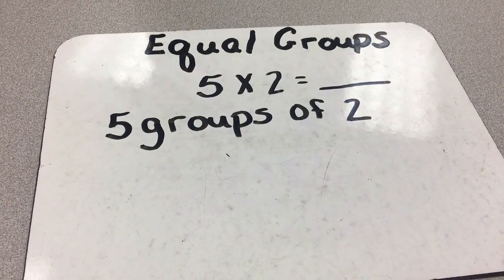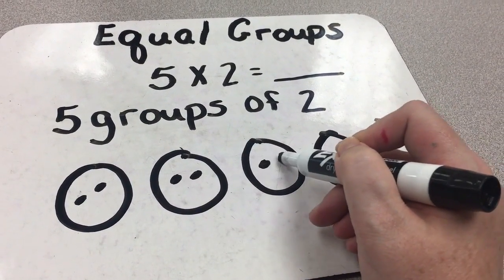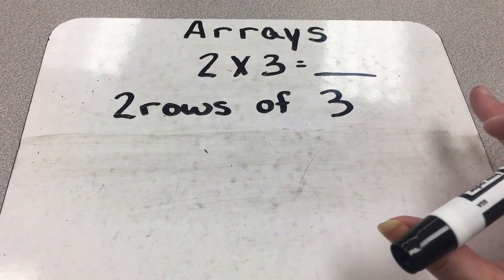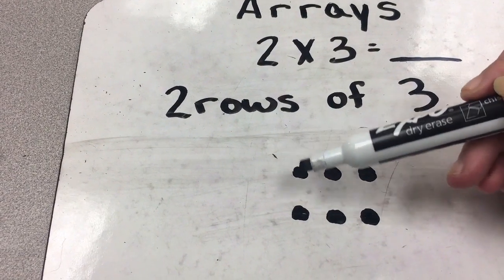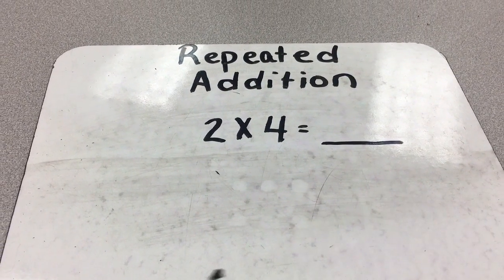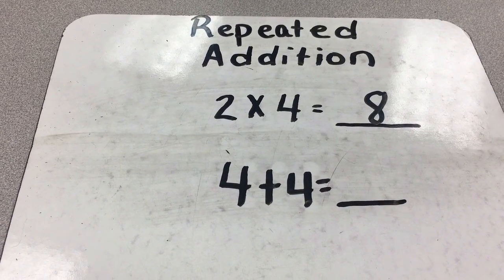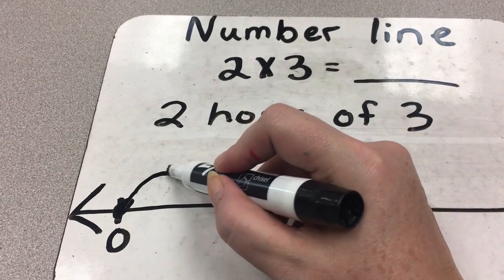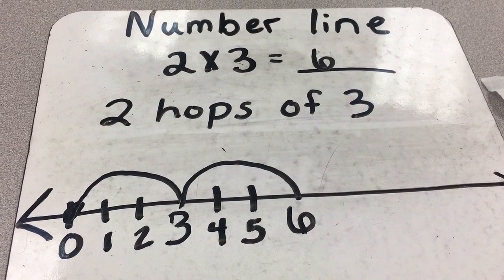Multiplication Strategies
This video will show multiplication strategies to help students better understand 3rd grade multiplication.  The strategies include equal groups, arrays, repeated addition and the number line.